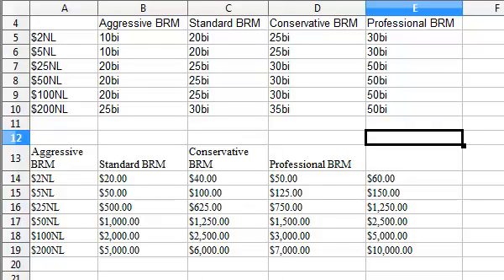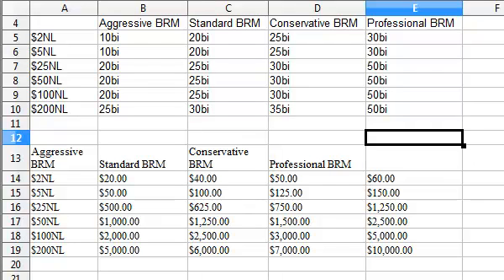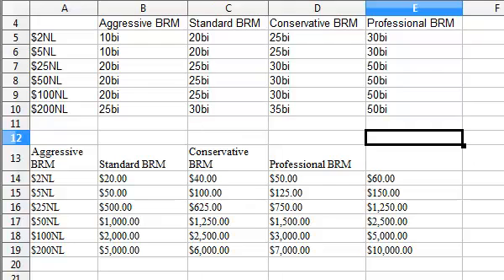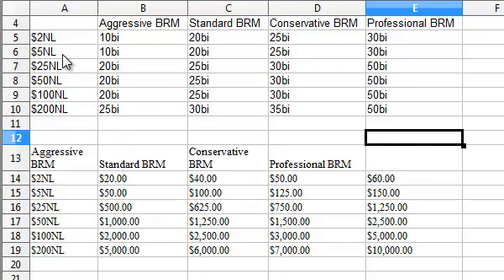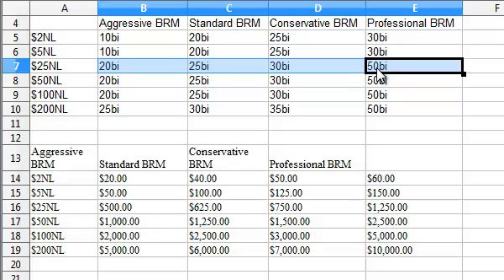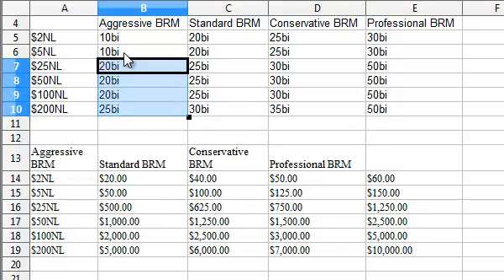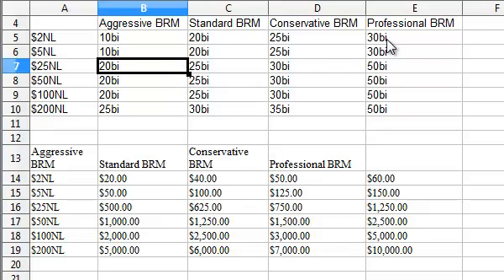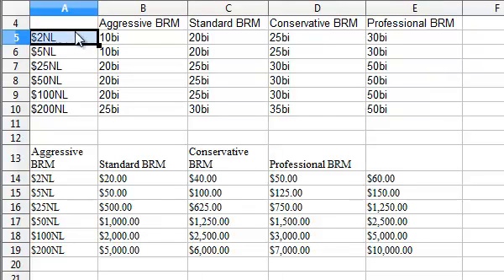Bankroll Management: How Many Buyins Do I Need?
- Why is BR management important?
- Factors that affect my BR management decisions
 * personal life expense
 * other income you have
 * types of games you are playing (limits, 6m, FR, HU)
- Bankroll size

How many buyins do you guys currently play with?